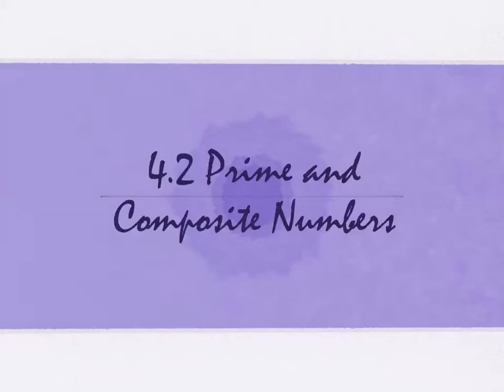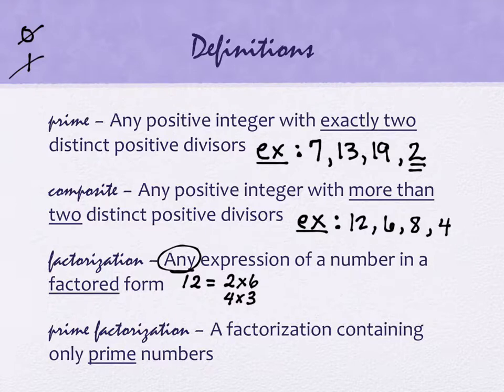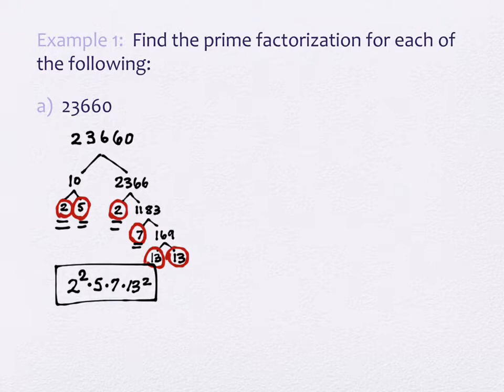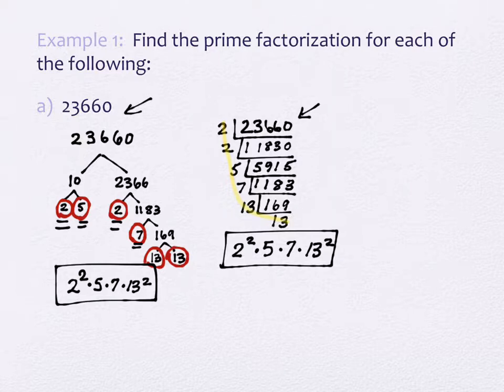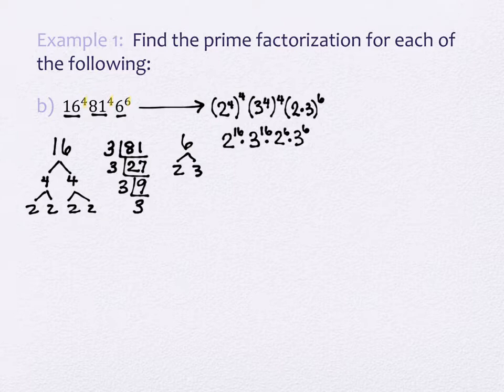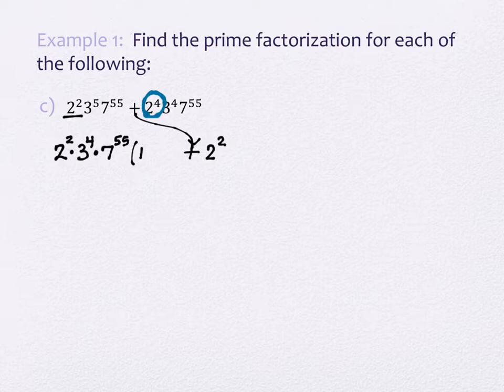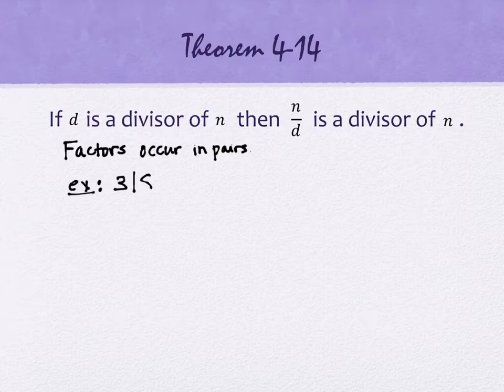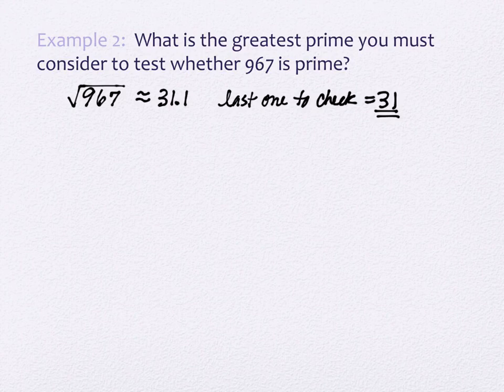4.2 Prime and Composite Numbers (part 1)